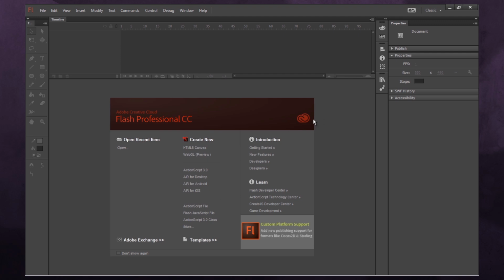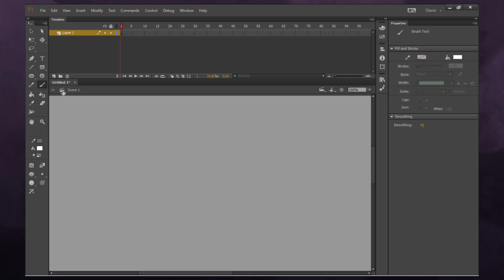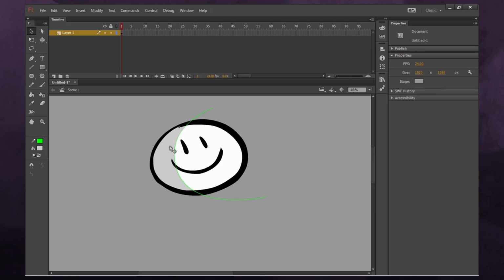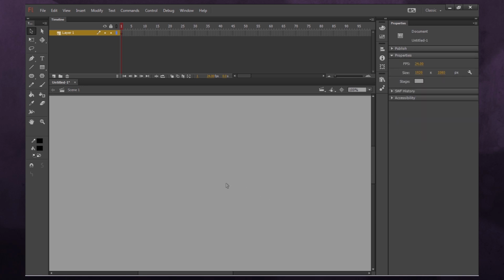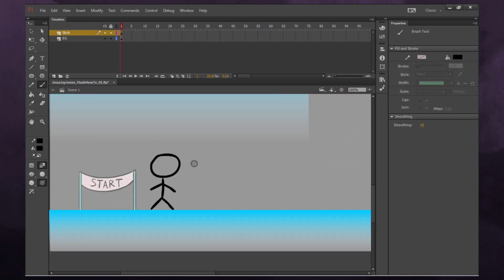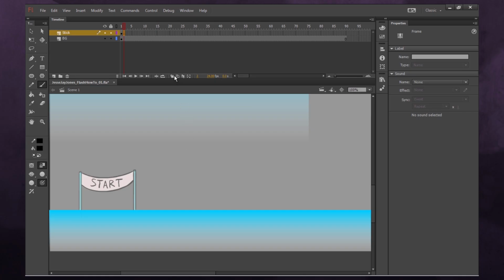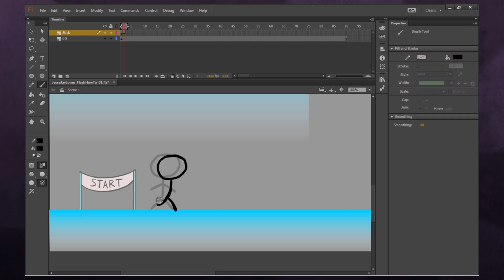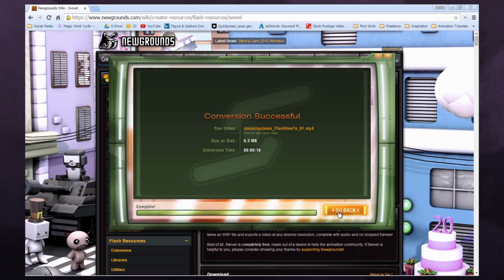How To Animate in Flash CS6 & CC | Tutorial for Beginners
►I recommend getting a Wacom Drawing Tablet

In this tutorial, you will learn how to animate a stick figure or anything else in frame by frame animation with Adobe Flash!

Here's the drawing tablet I that I use: Yiynova MSP19U+

Jesse J. Jones may be compensated in exchange for featured placement of certain sponsored products and services, or your clicking on links posted on this channel. You will be supporting the channel at no cost to you, so thank you!